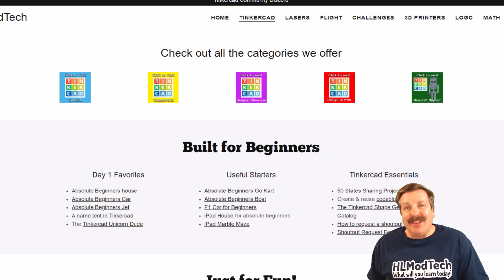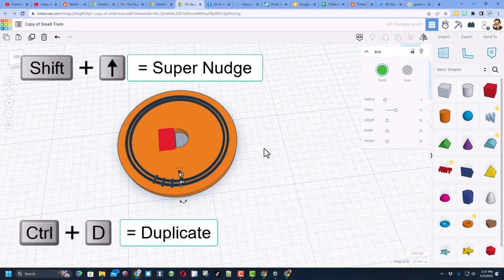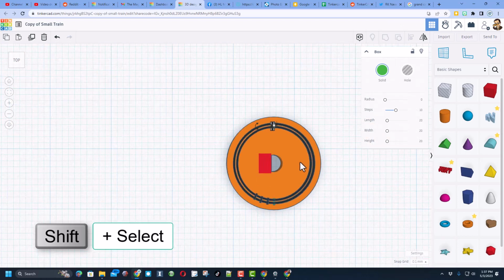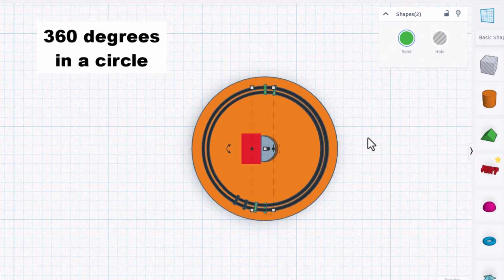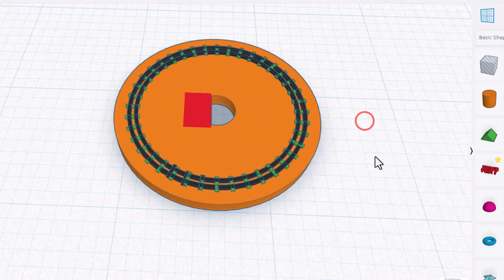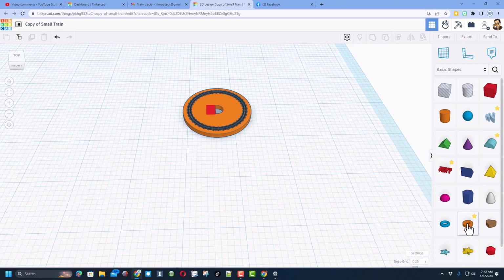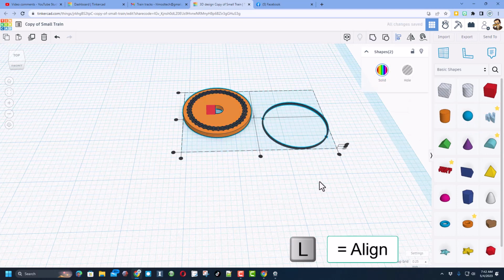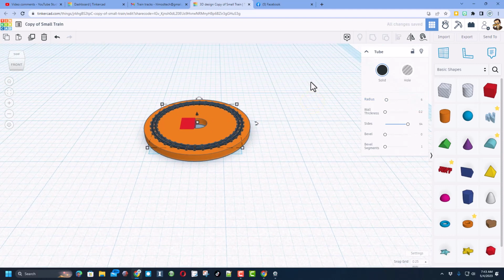Make Tinkercad Railroad Tracks & Ties in Minutes! Thanks Steve!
Steve shot me a note asking about making and spacing railroad ties. I have a trick so here we go.  Tinkercad Railroad Tracks & Ties in Minutes! Thanks, Steve!

Tinkercad is a fantastic design tool that works in a web browser. Fun, fast, and full of tools that you can create with. This lesson is quick but covers some instrumental skills.